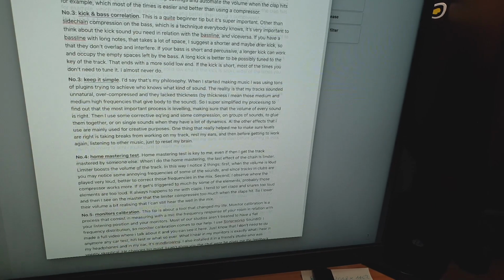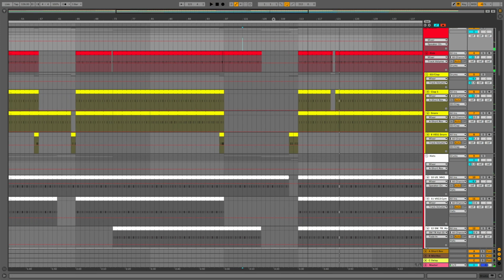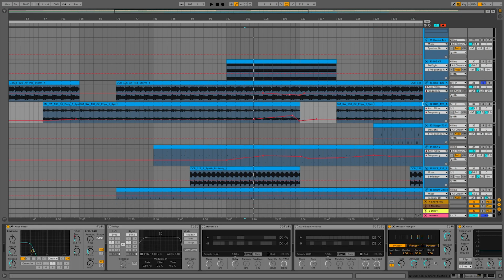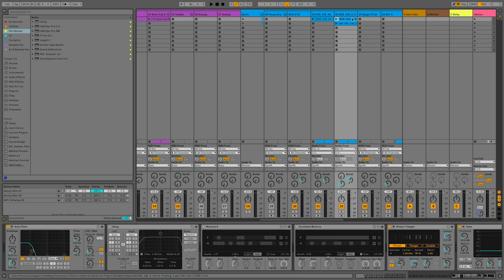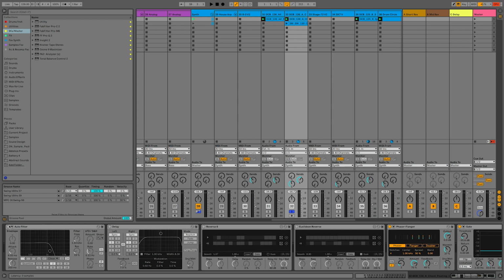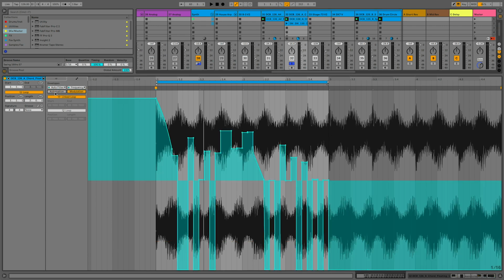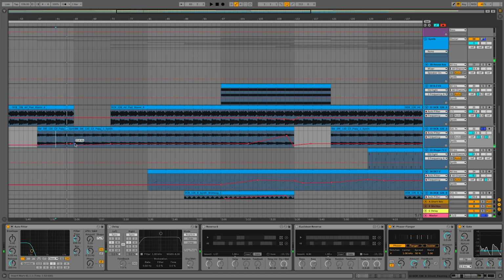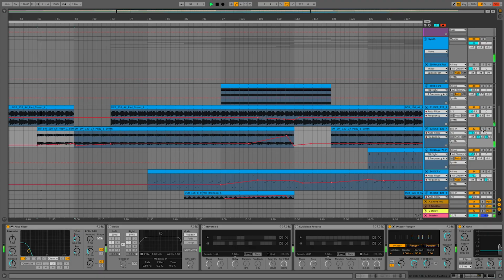Modulations VS Automations: how i use filters on minimal house pads | distilled noise